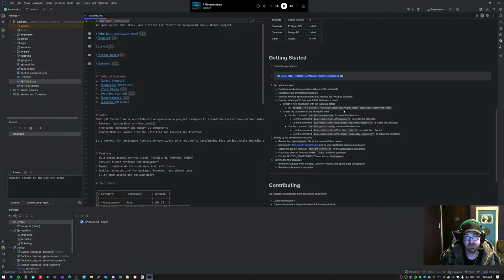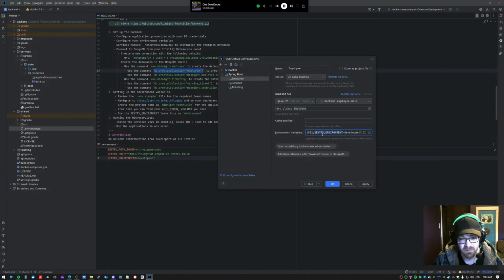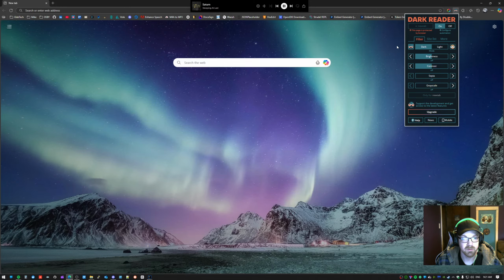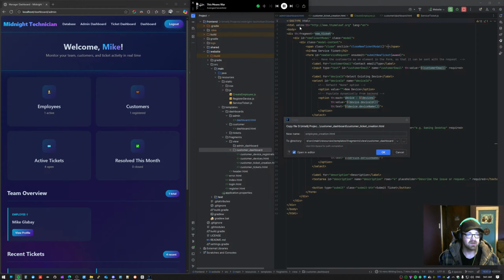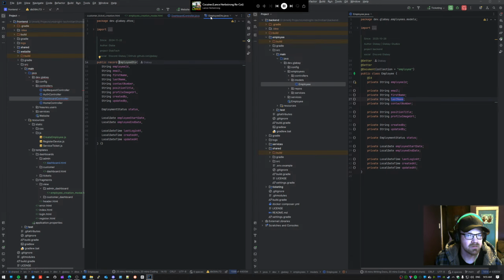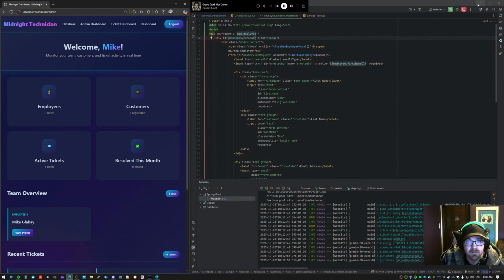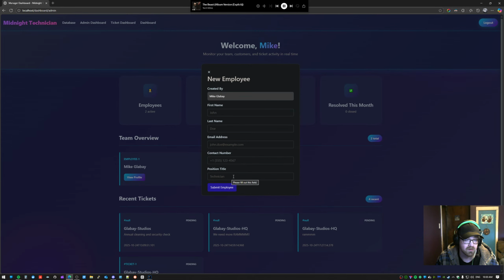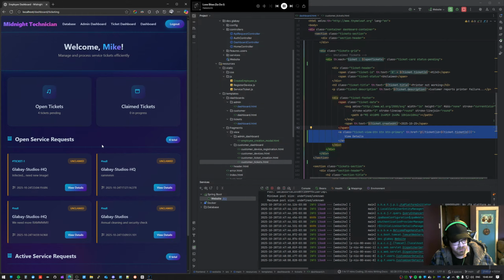Midnight Technician: Java Basics you need as a Jr Dev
These are some of the basics you will need to survive as a Jr. Java Developer.

🧠Tech Stack:
- Java (25)
- Spring Boot (4.0.0-M3)
- Message Queues (Apache Kafka)
- Databases (SQL/No-SQL)
- Git / GitHub

In this series, we’re building The Midnight Technician — a full-scale, production-ready Java + Spring Boot microservices project. Together, we’ll design and develop an enterprise-style application that handles customers, service tickets, devices, employees, time tracking, and invoicing — the kind of system real companies use in production.

The goal is to help the Java community go beyond tutorials like Landon Hotel and Spring Pet Clinic, by showing how to build something truly real-world and rebrandable — an open-source project that you can clone, run locally, and expand.